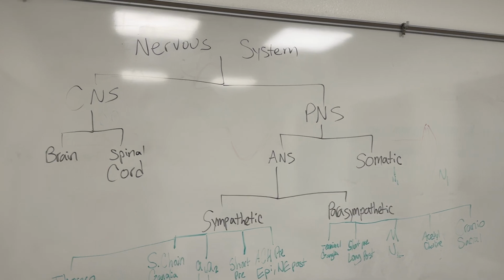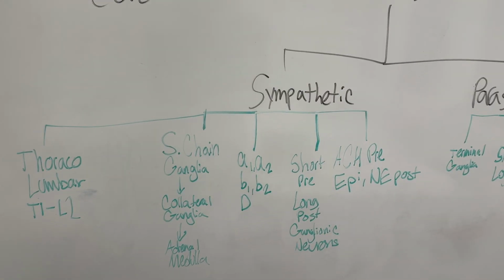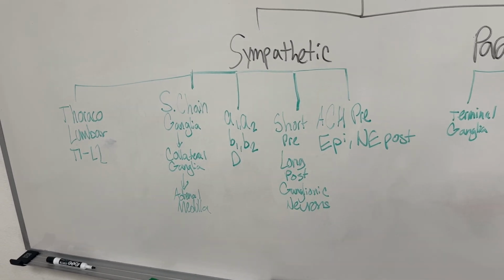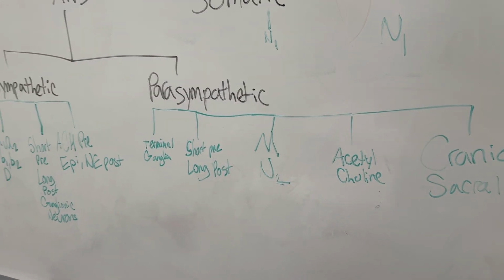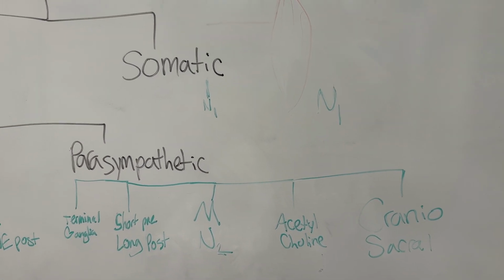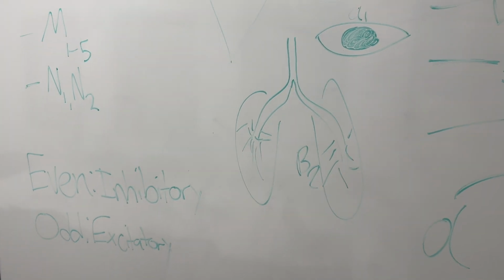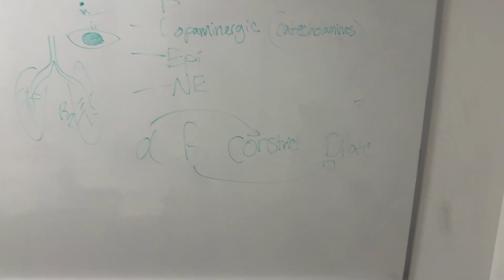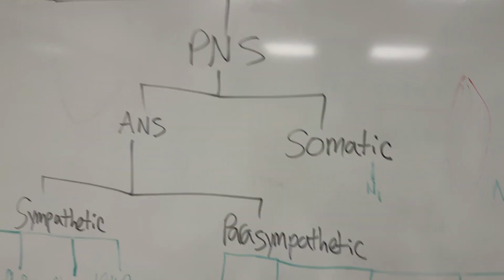BYUI Priniciples of Physiology Spring '25 Video Essay 3 Autonomic Nervous System